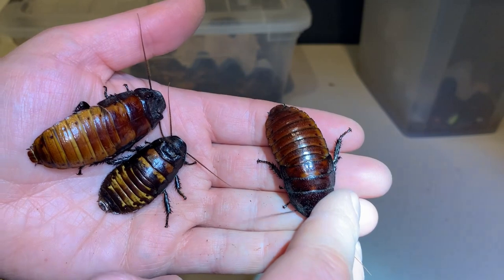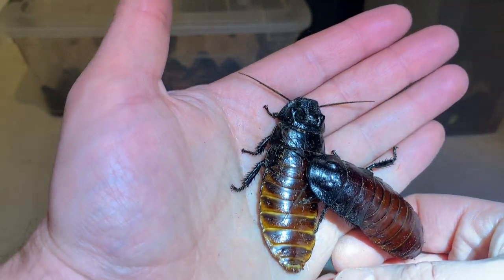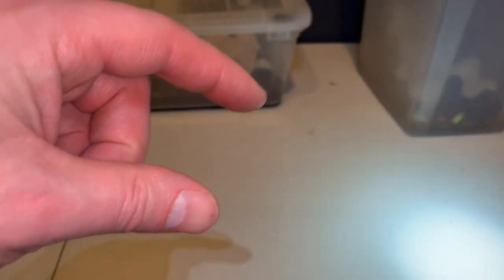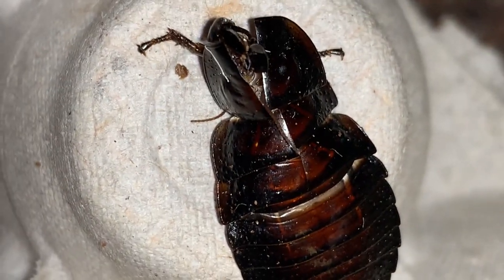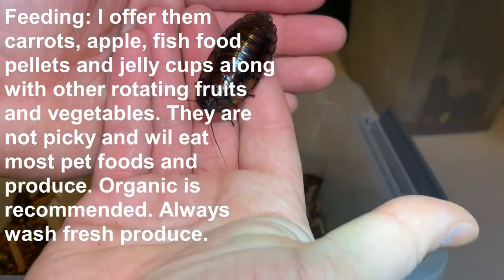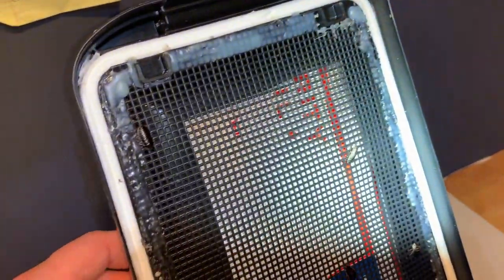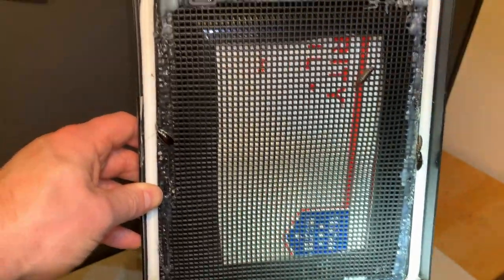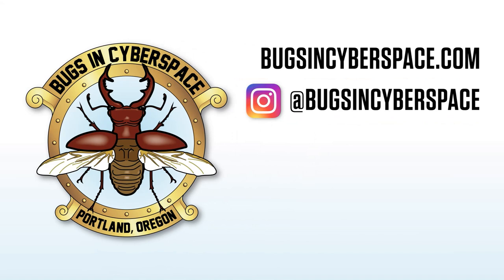Six Species of Hissing Cockroaches Madagascar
In this video we showcase 6 different species of hissing cockroaches from the island of Madagascar. Life cycle and care details are also covered for Gromphadorhina portentosa, G. oblongonota, G. grandidieri, Elliptorhina javanica, and Princisia vanwaerebeki. Note that it is possible that all the G. grandidieri "tiger hissers" in the US hobby are really just color morphs of G. portentosa but I'm not sure this has been confirmed.